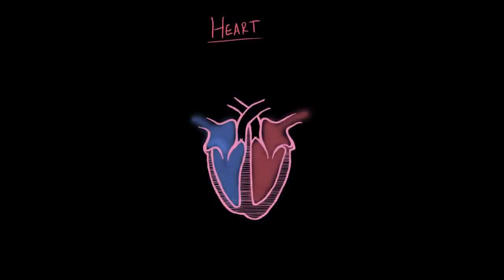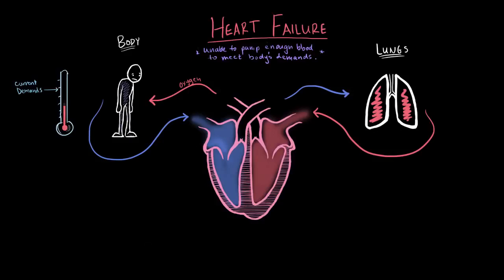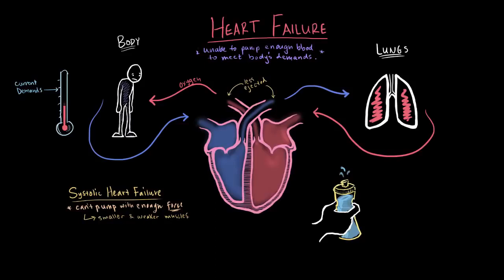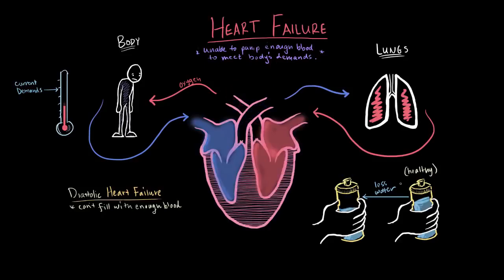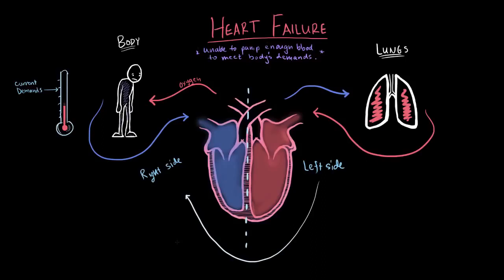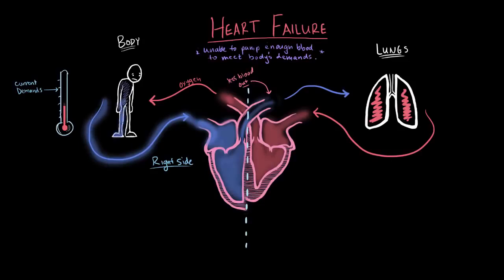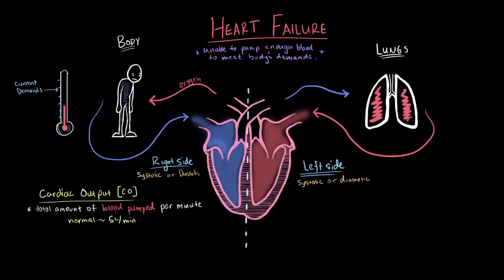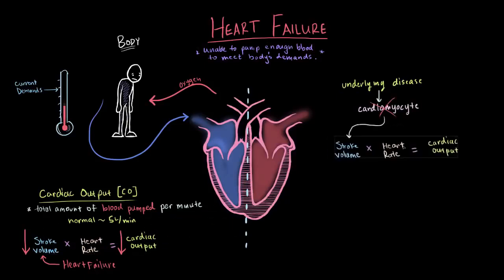What is heart failure Circulatory System and Disease NCLEX RN Khan Academy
02- Heart failure (03- Circulatory System and Disease)